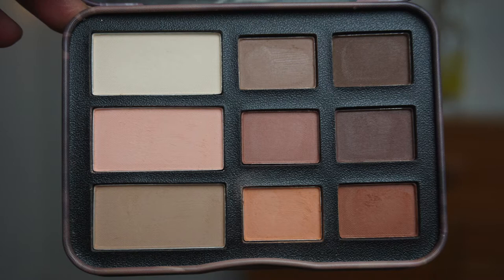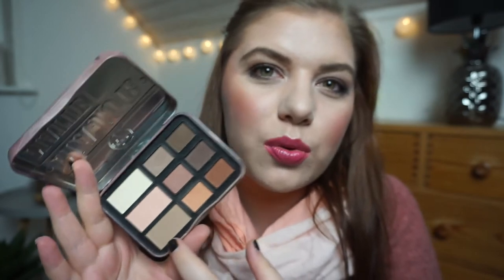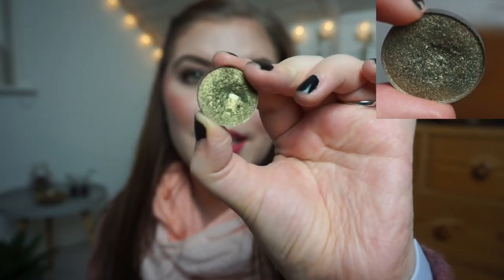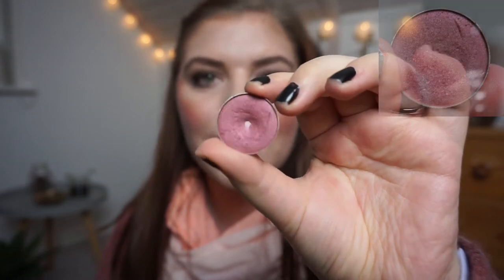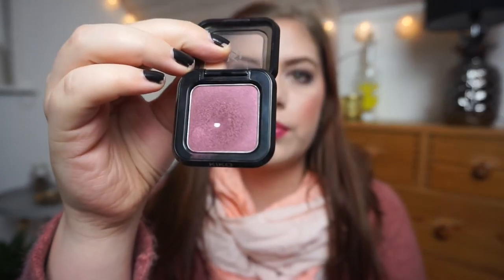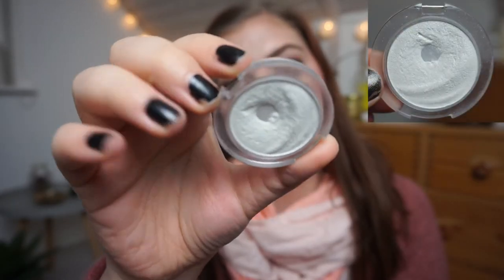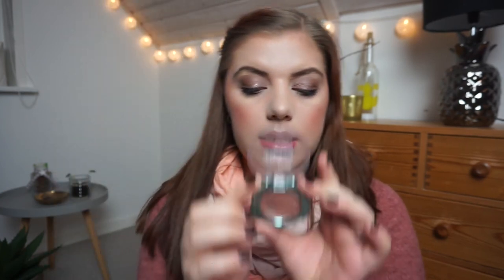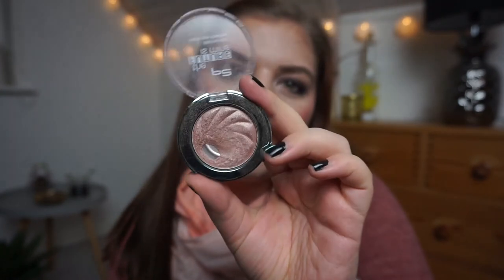SINGLE LADIES AND MY MAN MATTE | UPDATE 13 // COLLAB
Im doing this with some of the people i love the most on youtube and im so excited to be collabing with them!

End date: When we dont to do this anymore or when we don't have any all matte palettes left in our collection ;)

MY PRODUCTS:
My Man Matte:W7 Major Matte Eyeshadow palette*

Single Ladies:

Colred Raine - Side of Olives (DONE)Makeup GeeK Anarchy (DONE)
Essence Single shadow - snowflake
P2 Future is mine single eyeshadow

New:
Kiko Single - 54
Colourpop super shock shadow - Cricket